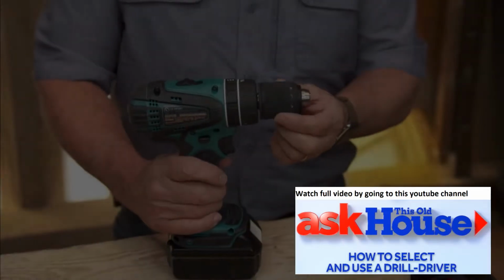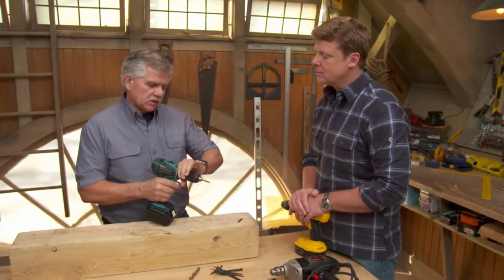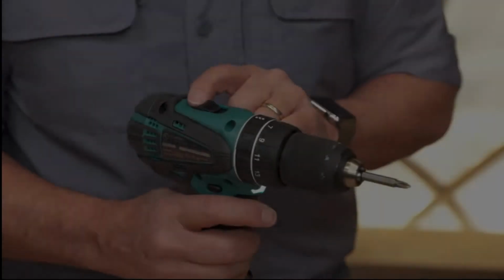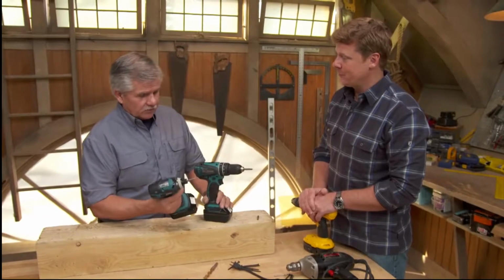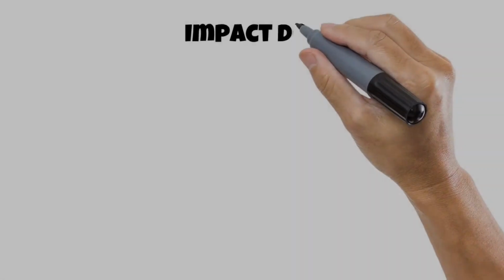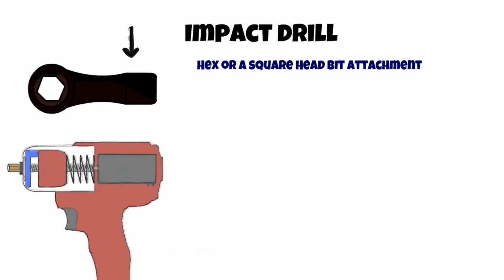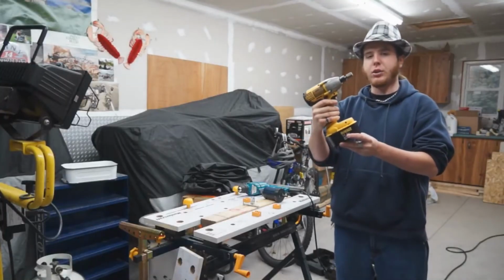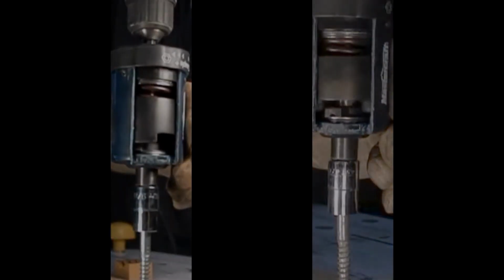Introduction to power drills and screw stripout prevention